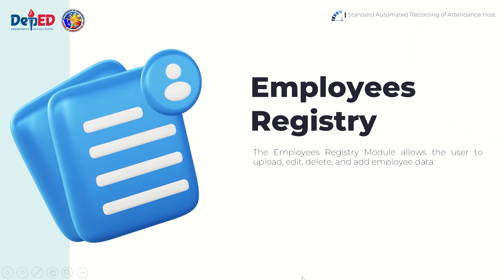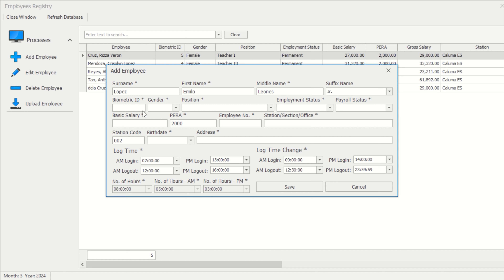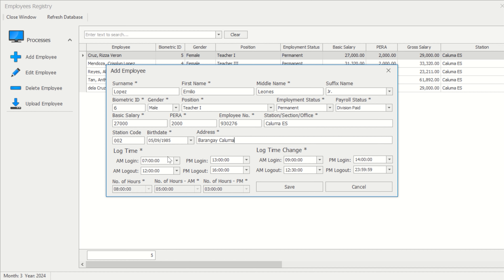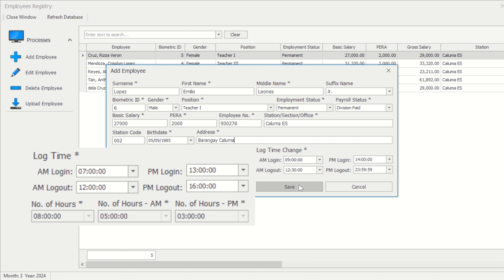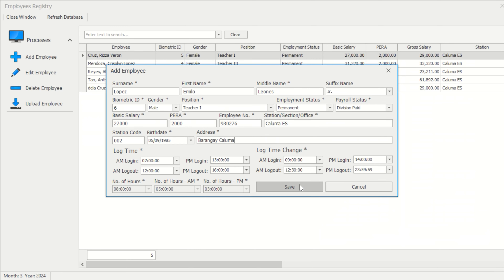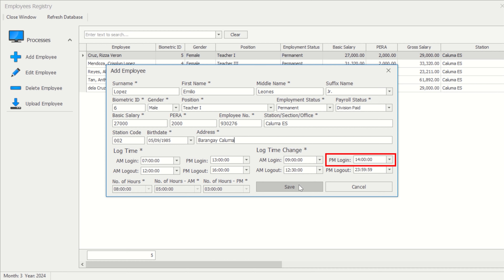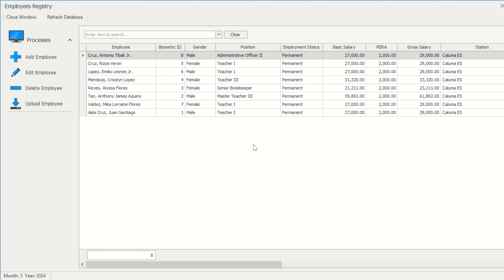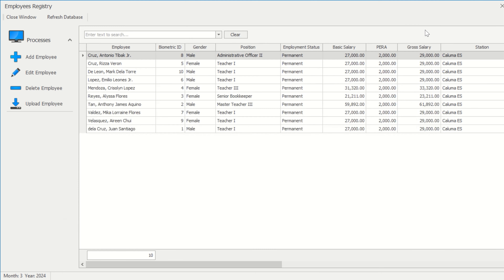PART III SARAH | Employees Registry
🎬 Part Three of our SARAH (Standard Automated Recording of Attendance Host) Explainer Series is now LIVE! 📈 This time, we're diving deep into the Employees Registry Module, unveiling all you need to know about managing employee records effortlessly. 😍👍

In this video, we'll guide you through:
✅ Adding new employee records seamlessly.
✅ Editing existing records with a breeze.
✅ Deleting records hassle-free.
✅ Understanding log time and log time change settings for precision attendance tracking.

Whether you're a seasoned SARAH in charge or just getting started with SARAH, this video is your ultimate guide to maximizing efficiency and accuracy. Say goodbye to manual tracking and hello to SARAH - your reliable attendance management companion!